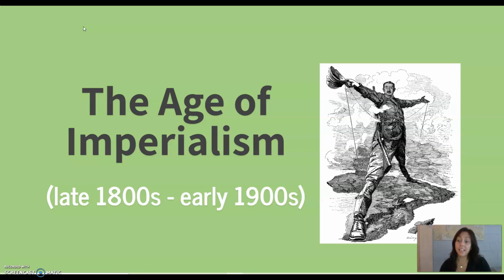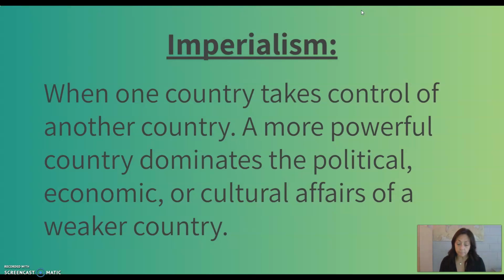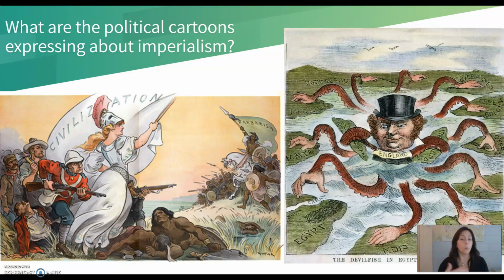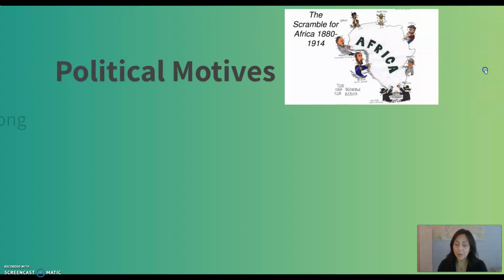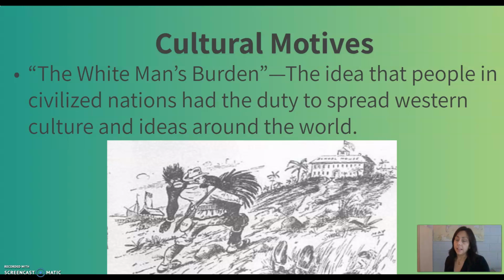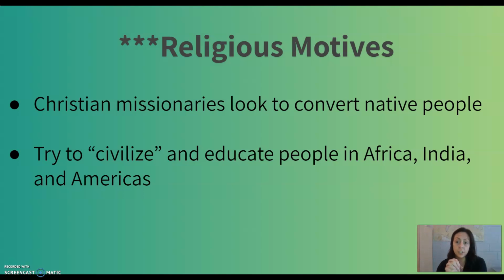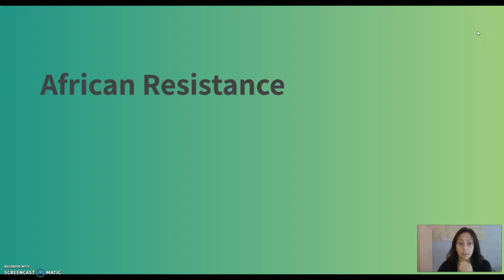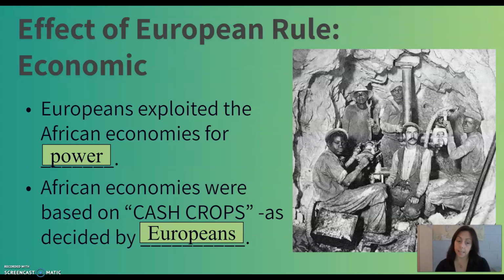Age of Imperialism Lesson